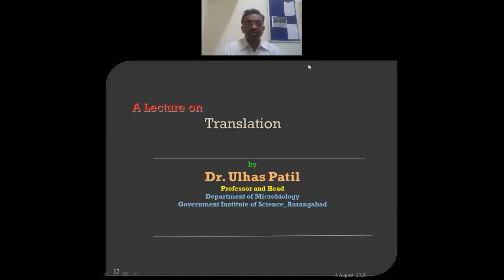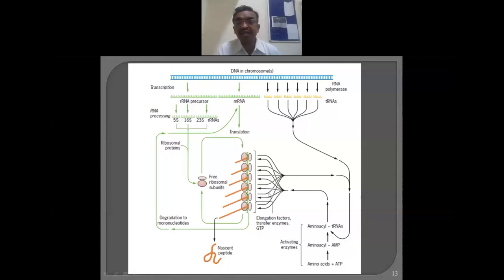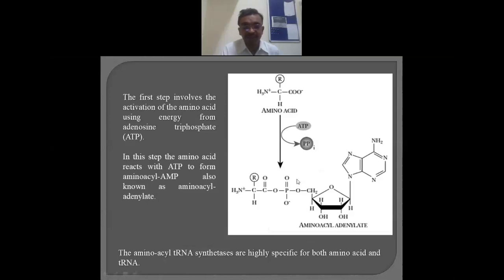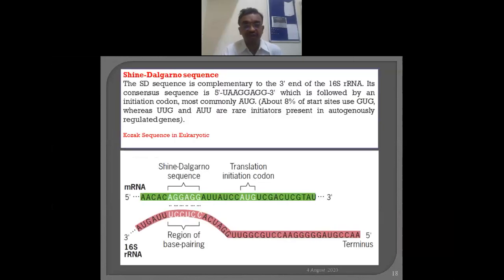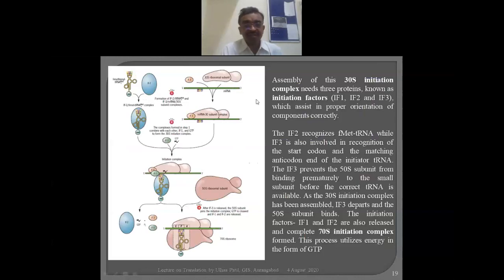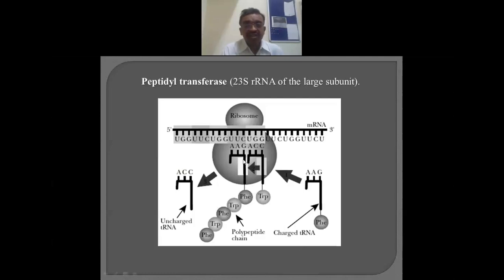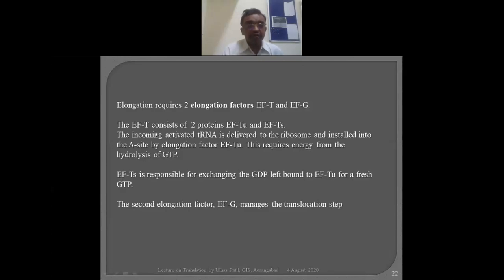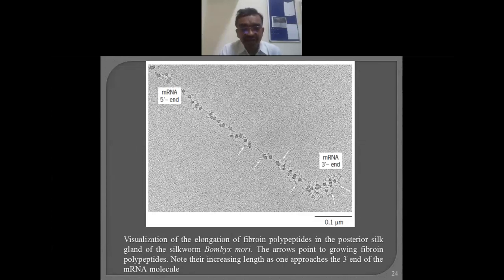Lecture 16 Translation